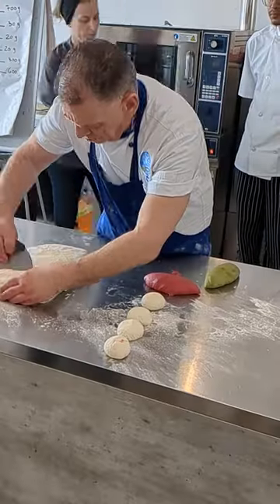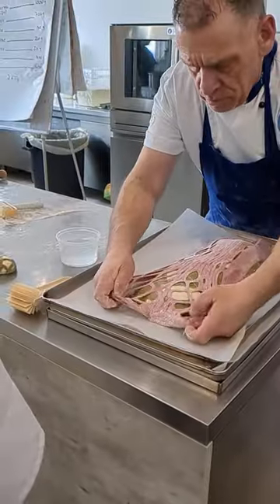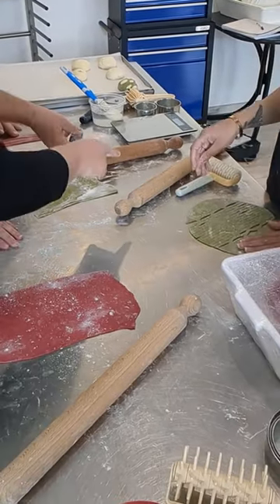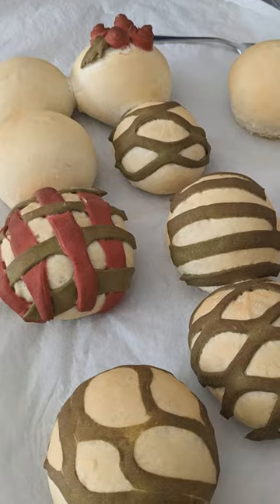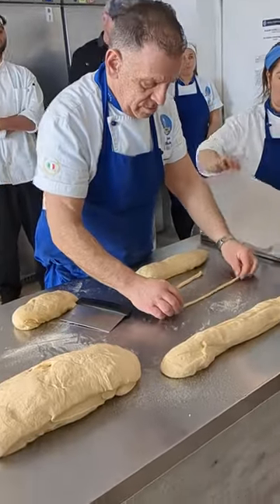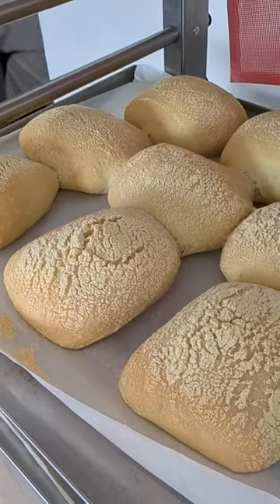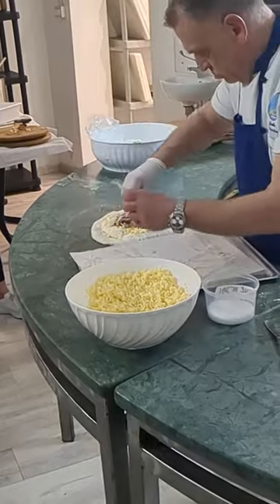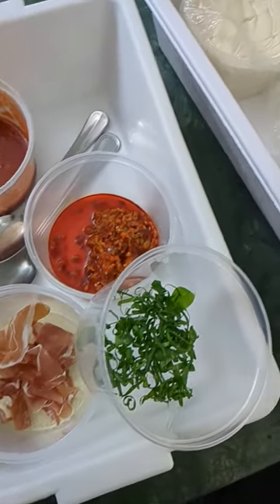Culinary School In Italy: Breads & Pizza (Day 37 & 38)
Join me in my journey of attending culinary school in Southern Italy. Today, we focused on learning about the best Italians breads and pizza. We made lots of different traditional breads like grissini breadsticks and taralli. Plus, we learned how to make natural food dye from spinach and beet root.

One of my favorite parts of culinary school is mastering how to make gourmet Italian pizza. A Neapolitan style dough along with high quality ingredients are the ingredients for a delicious pizza!